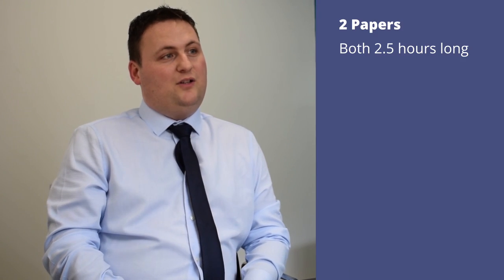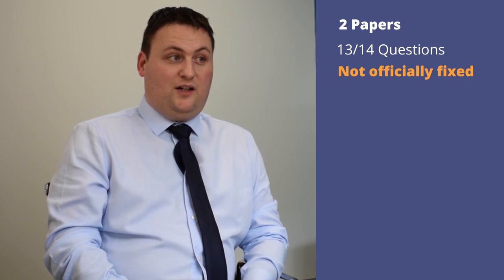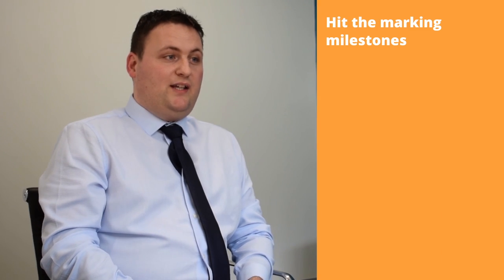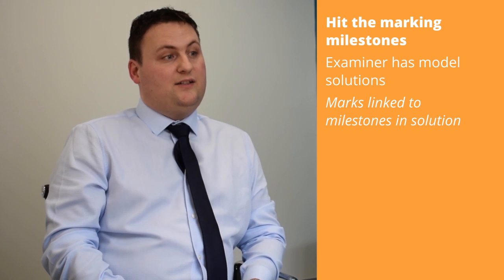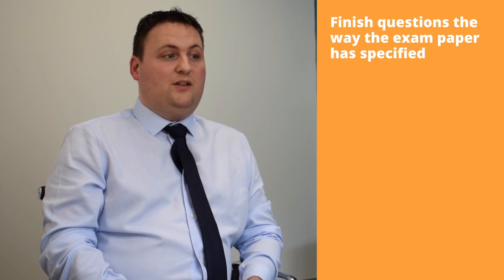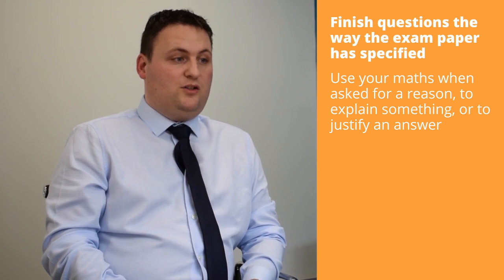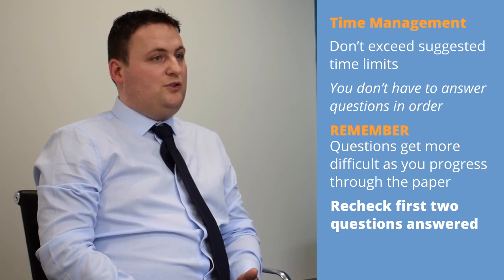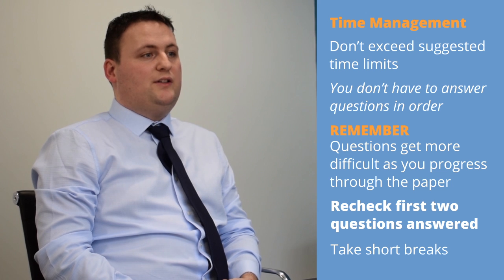Junior Cycle Maths - The Exam Explained